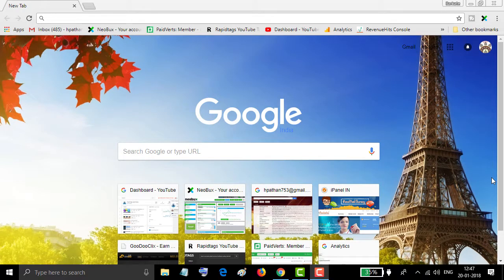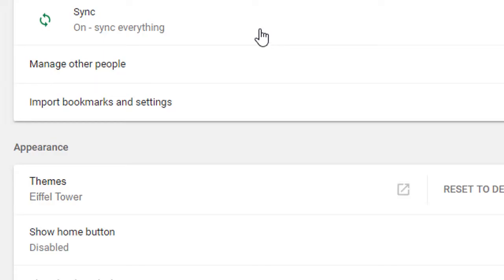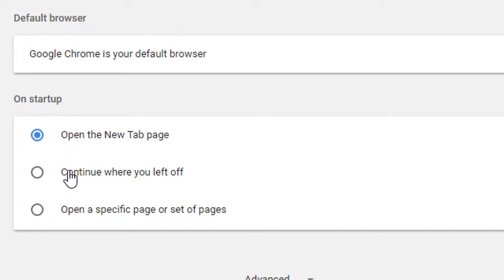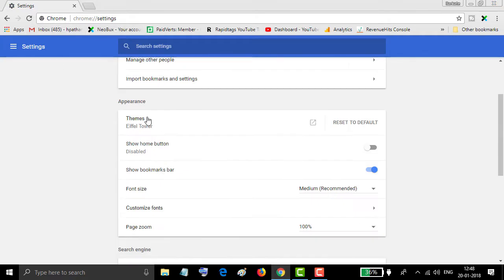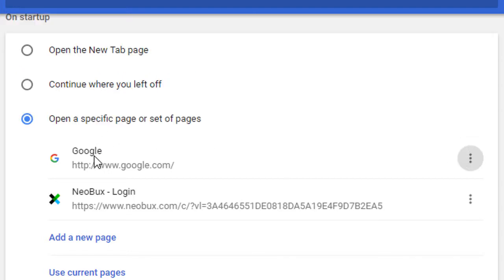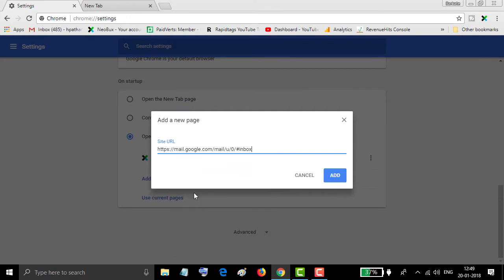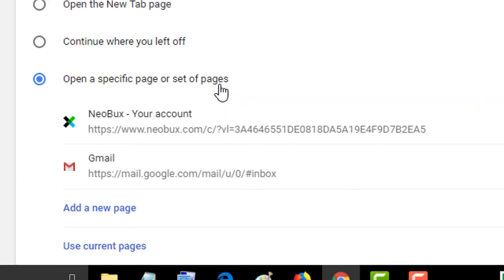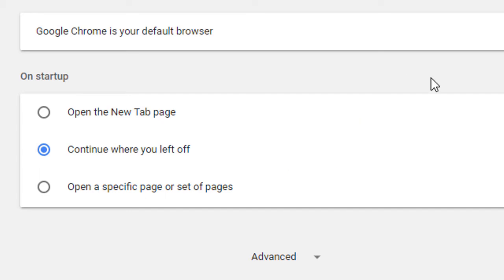How to change startup page on Chrome